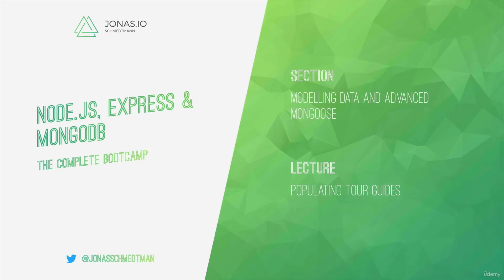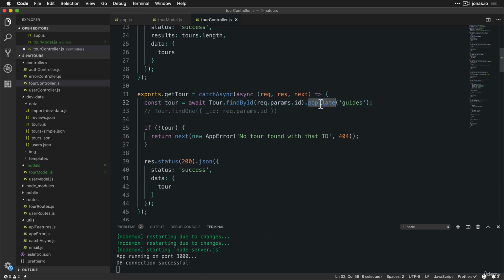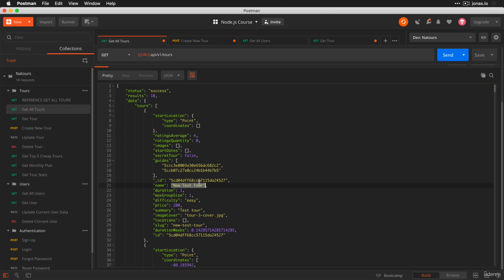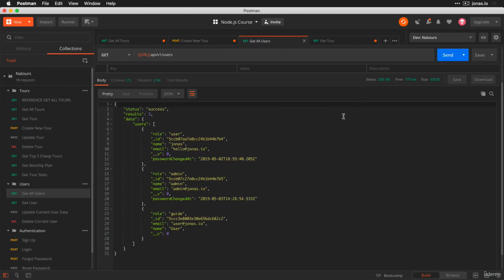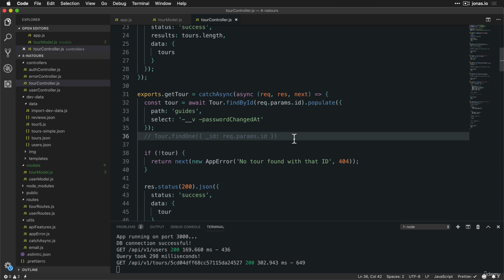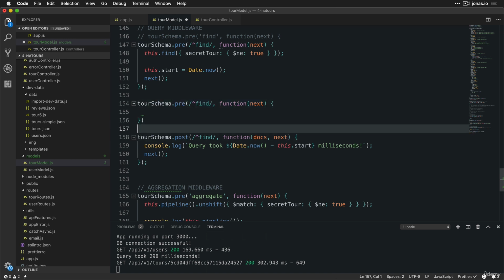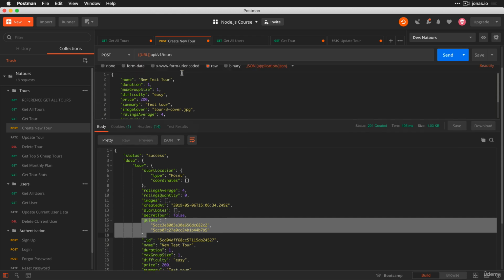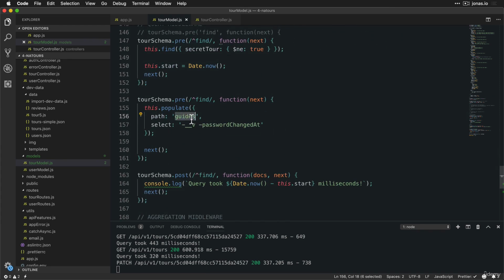151 Populating Tour Guides